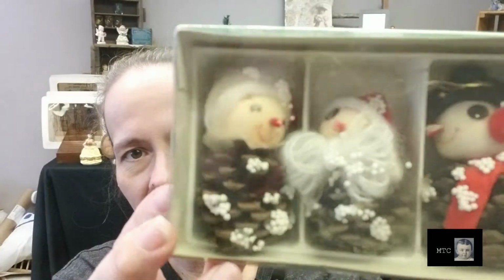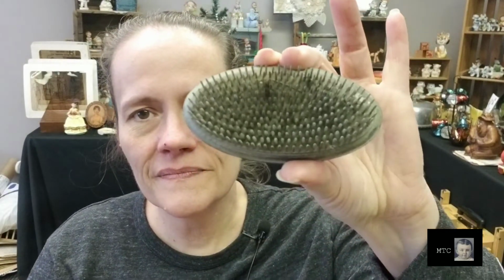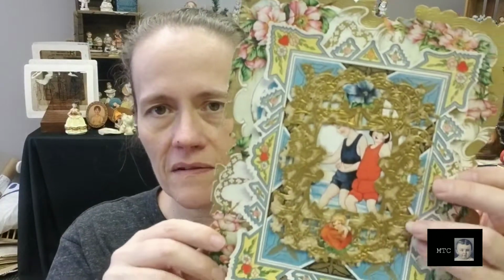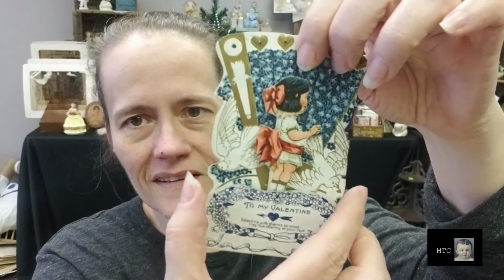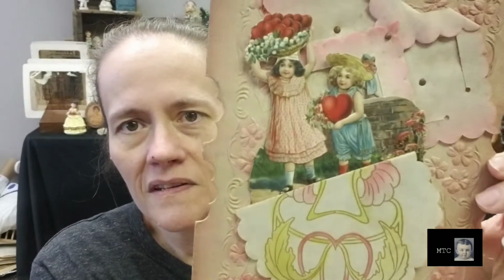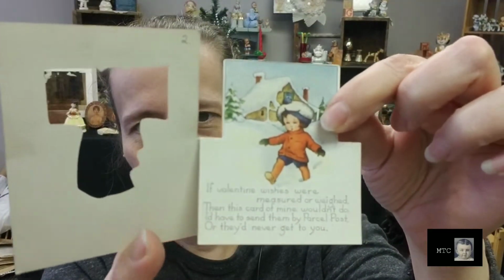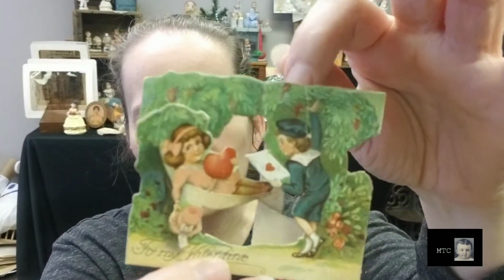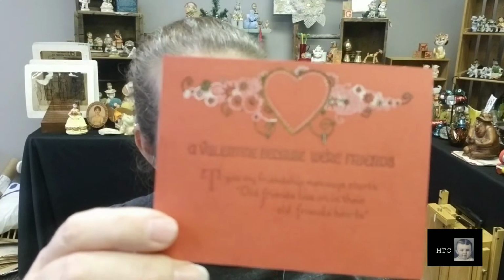240: Shop With Me at This Antique Store | Vintage Valentines | Vintage Christmas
After a disappointing morning at the estate sales, I decided to try an antique store I had never been to before.